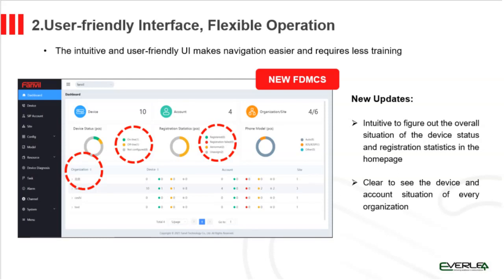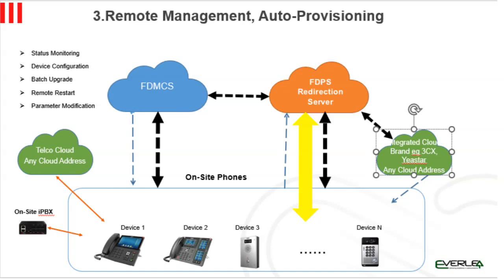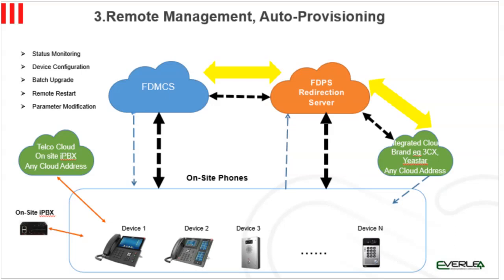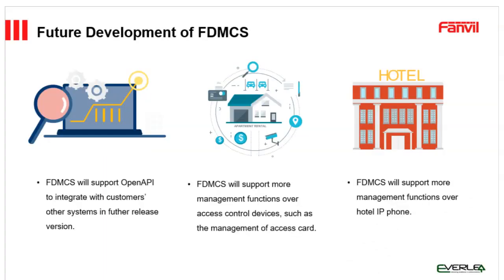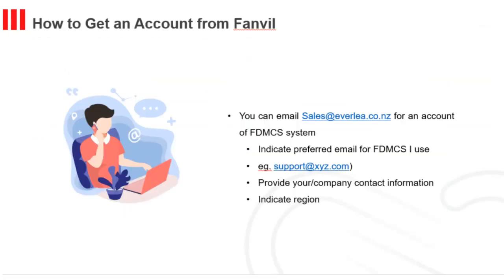Fanvil Device Management Cloud System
FDMS (Fanvil Device Management System) is a web-based, real-time, intelligent and unified tool to manage multiple Fanvil devices. Dealers / customers of Fanvil can realize the powerful functionalities of remote deployment, unified management, real-time analysis and high-efficiency monitoring of Fanvil devices via the platform.